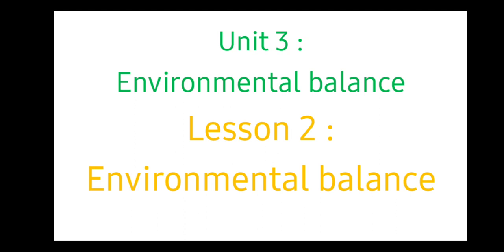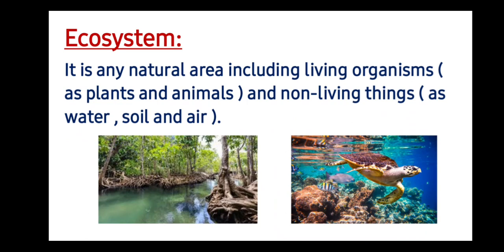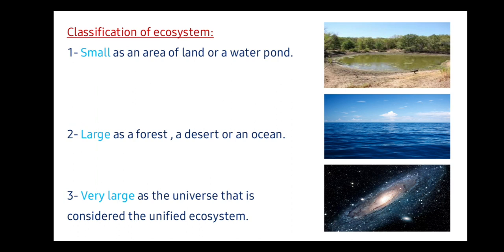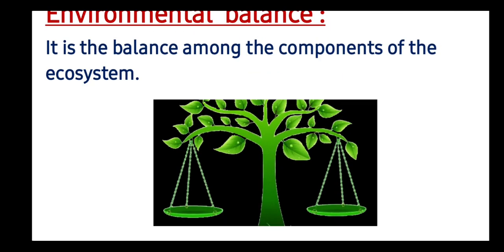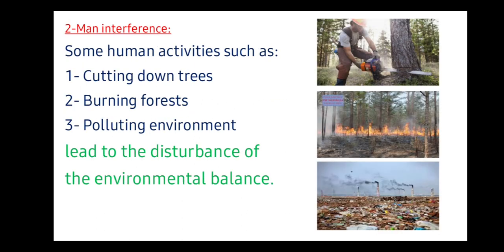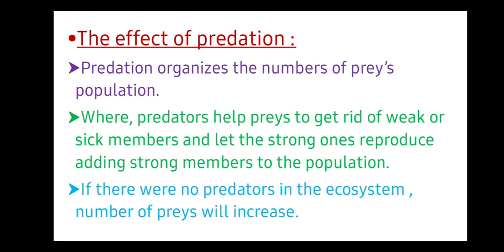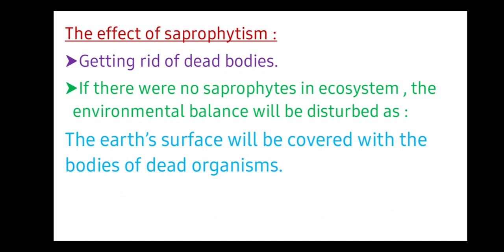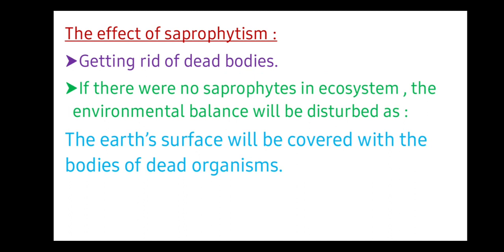lesson 2 unit 3 (online session)